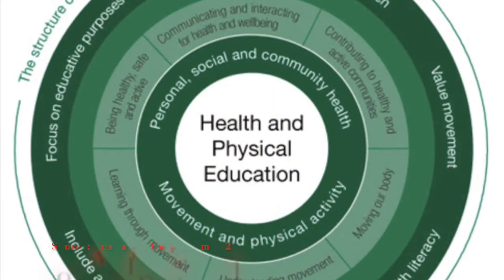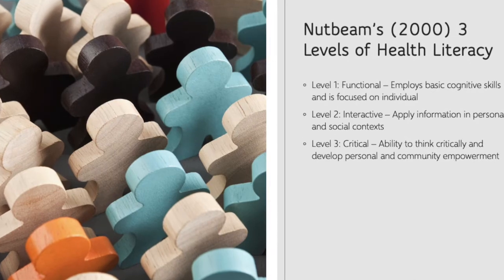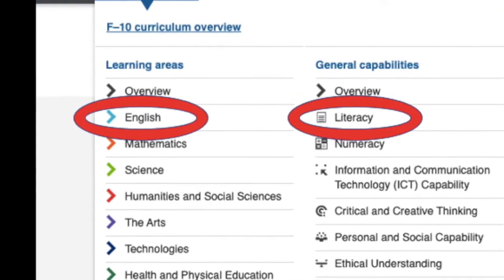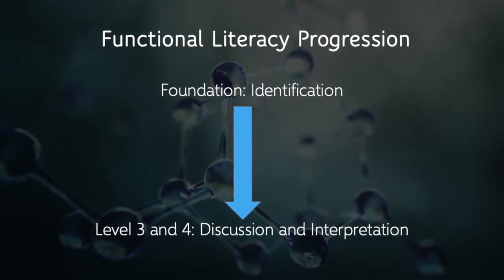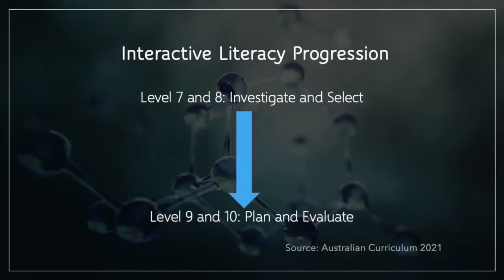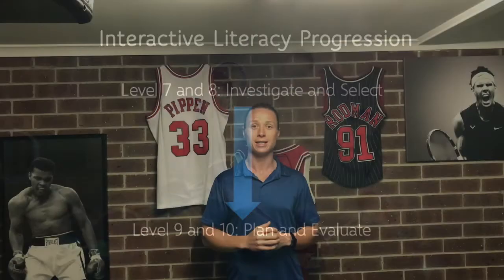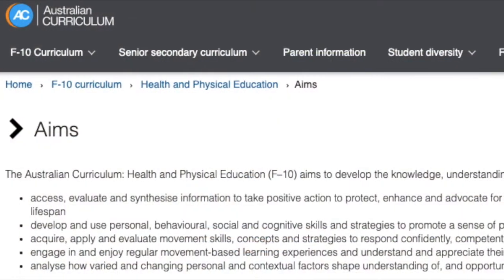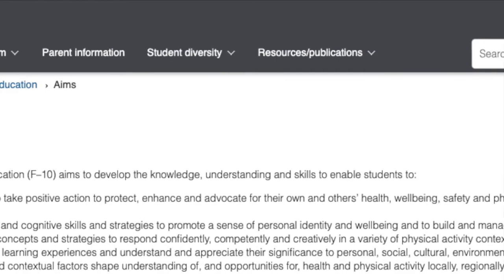IHP AST 1 Joshua Sawyer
This is my IHP AST 1 submission